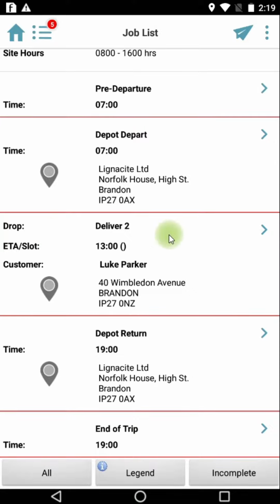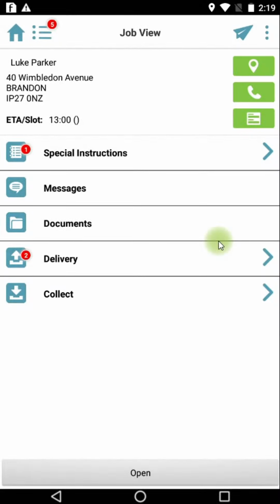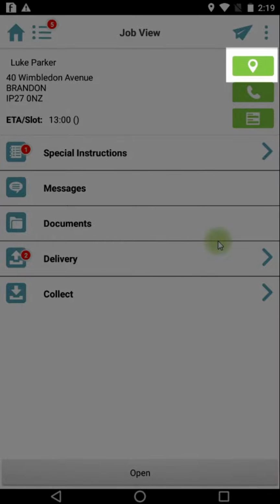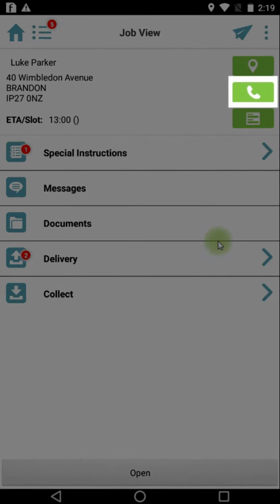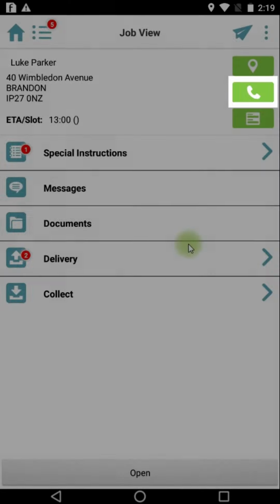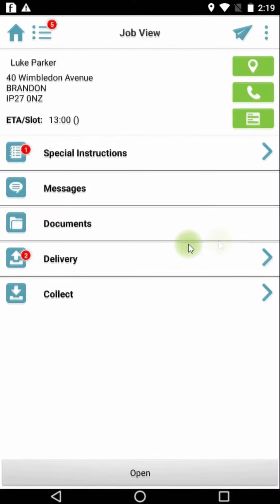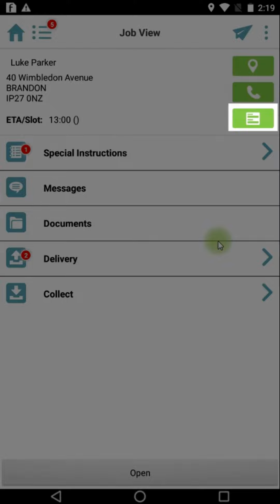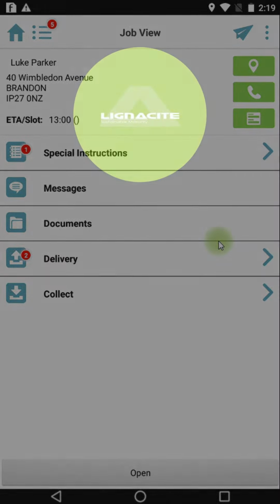Quick Use Buttons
Lignacite Tutorial Shorts: How to use the Quick Use Buttons. Including how to use the inbuilt Maps feature, how to find customers phone numbers and how to access ad-hoc forms.

If you need more detail about these functions please see our 3rd video in the series titled 'Completing a Job' and skip to the chapter at 3 minutes 20 seconds...OR click this URL

Common Questions:
00:30 How do I find customers phone numbers?
00:10 How do I get to the 'Job View' screen?

Note: If you would like to skip to a specific section, you can do so by clicking on the chapters below.

Video Chapters:
00:00 Intro
00:10 Navigation to the Job View screen
00:23 Maps
00:31 Phone
00:47 Ad-Hoc Forms
00:59 End